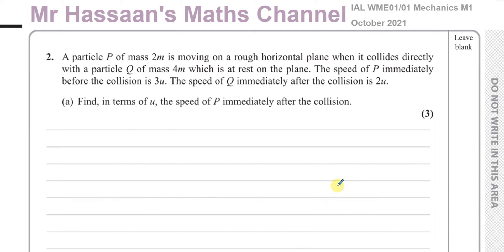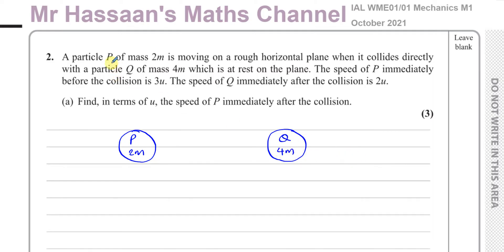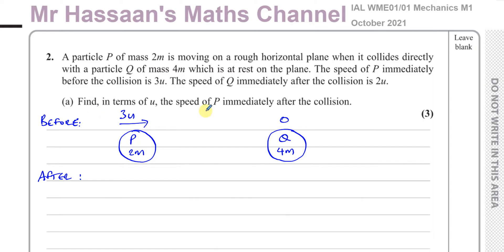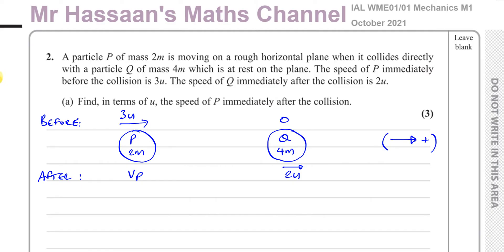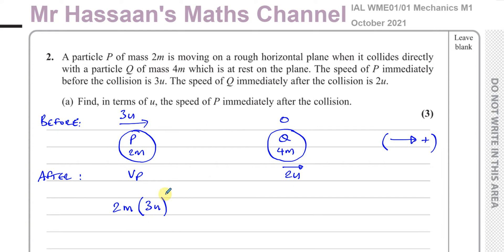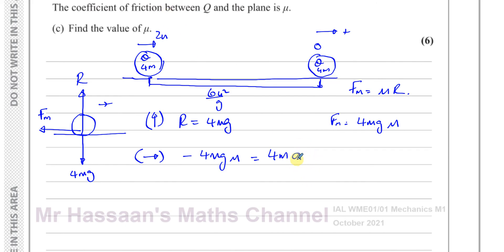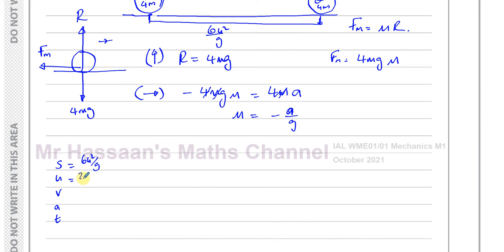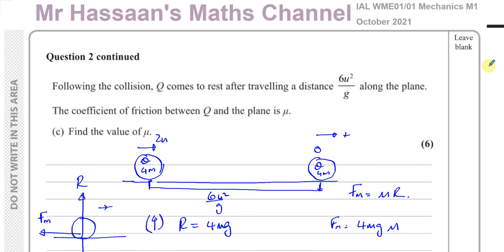[2] WME01/01 IAL (Edexcel) M1 October 2021 IAL Q2 Momentum & Impulse, suvat, Friction